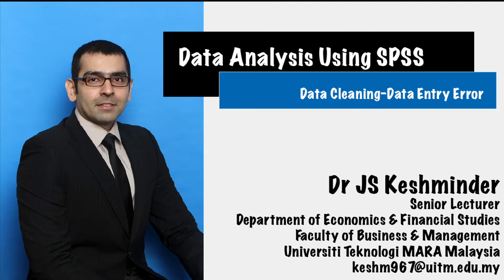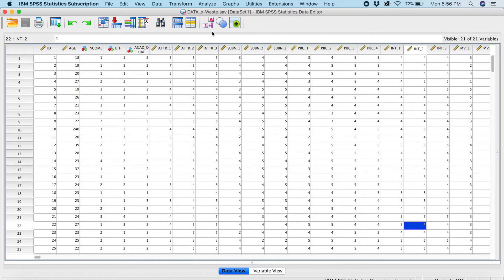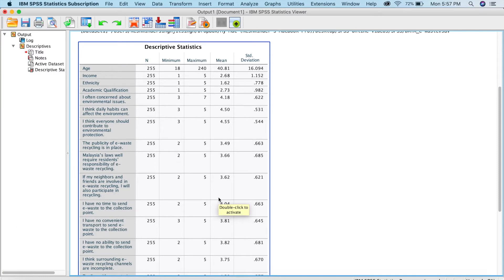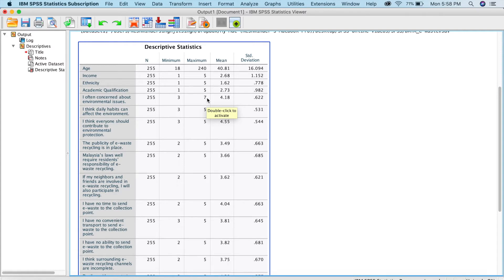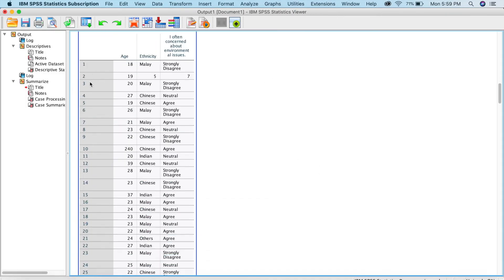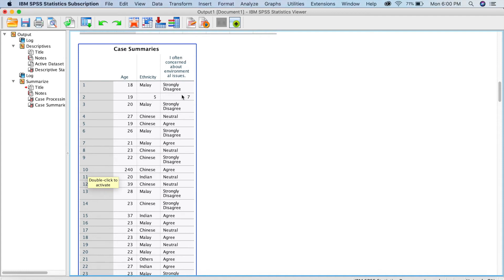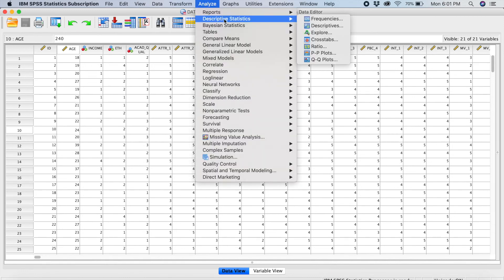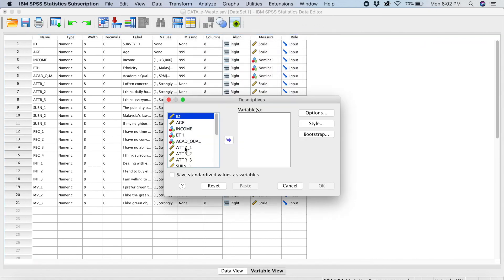Data Cleaning in SPSS - Treating Data Entry Error (Data Analysis)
This video explains how to detect data entry errors in SPSS and ways to treat this issue.